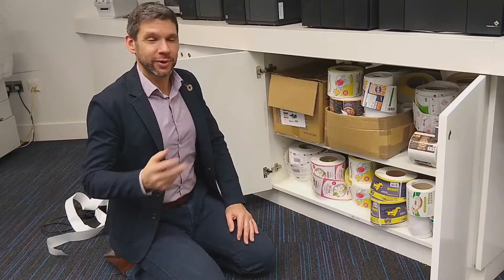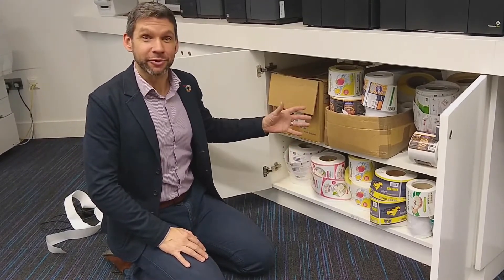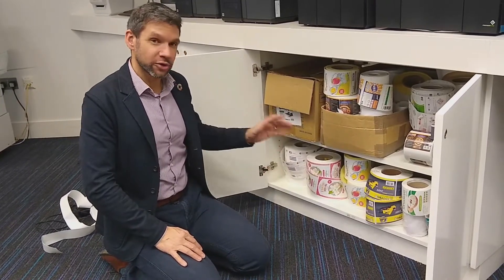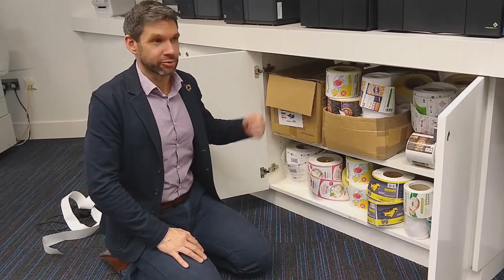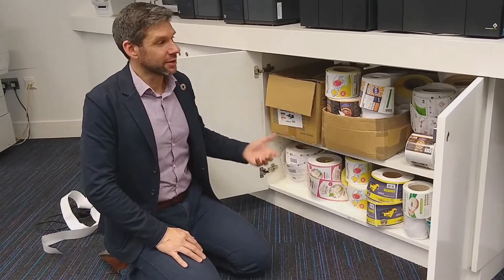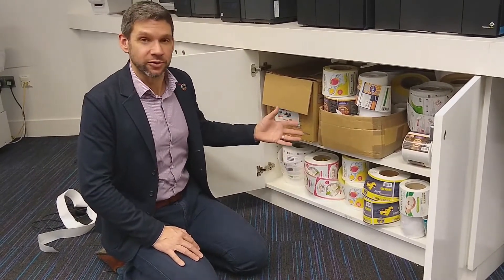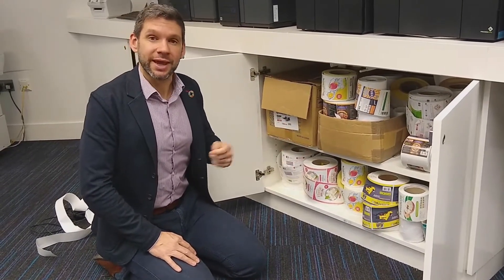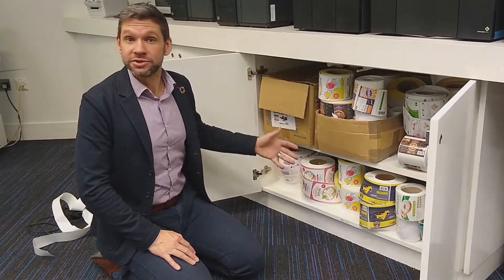Sustainability in colour label printing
In this video, Epson's product manager for the ColorWorks label printing range Dayle Guy introduces some of the benefits around sustainability printing colour labels in-house.